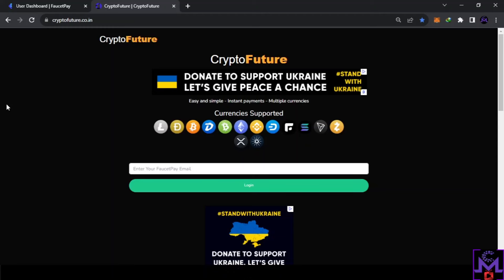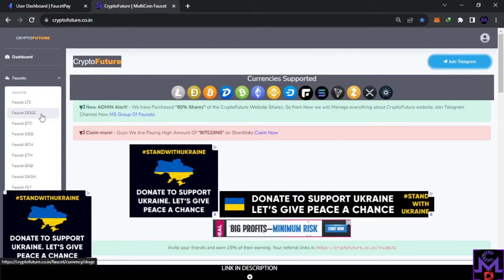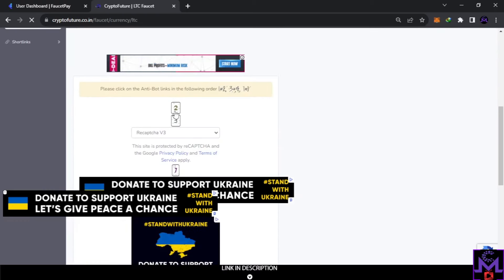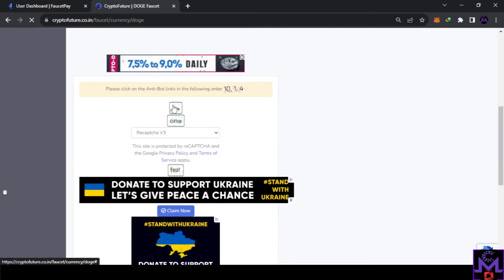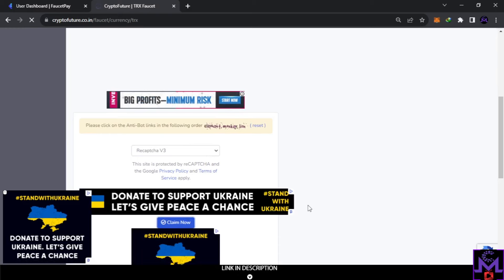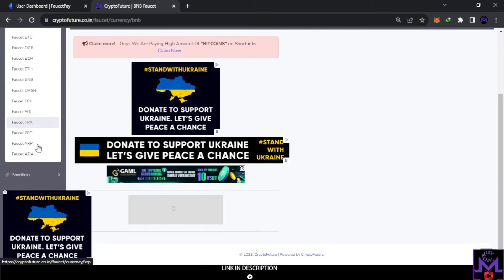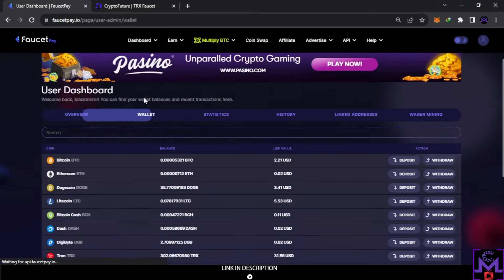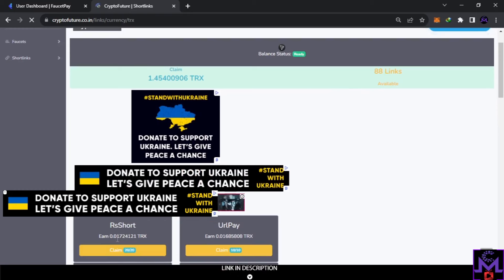Discover the Quickest Way to Earn Free Crypto Coins with cryptofuture.co.in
Instant Claim To Faucet pay ✨

 ⚫⚫⚫Welcome Friends⚫⚫⚫
⚫⚫⚫My Top Crypto Exchanges With BONUS ⚫⚫⚫